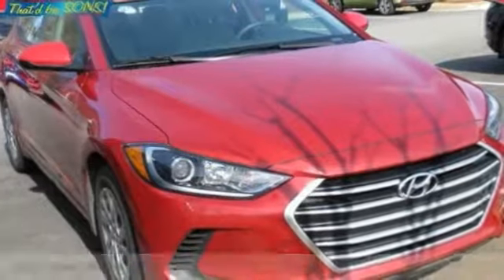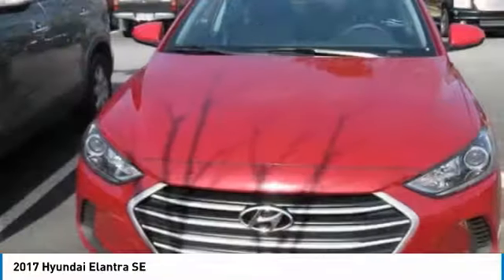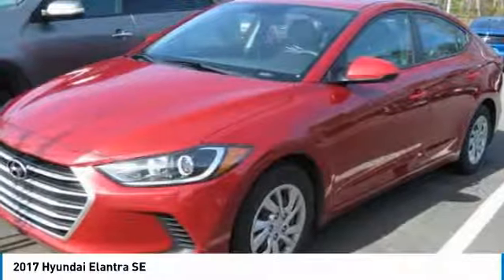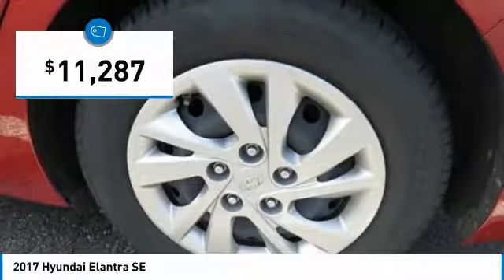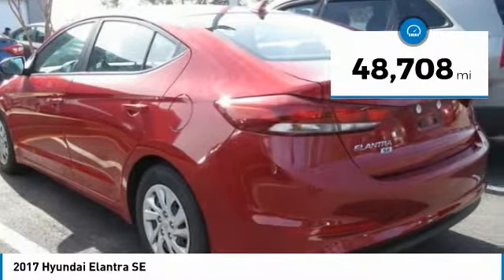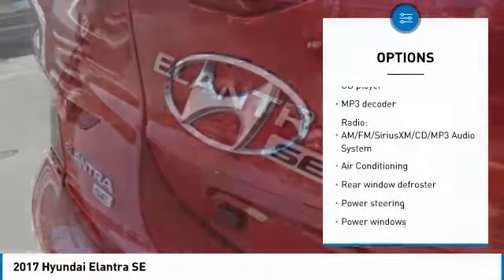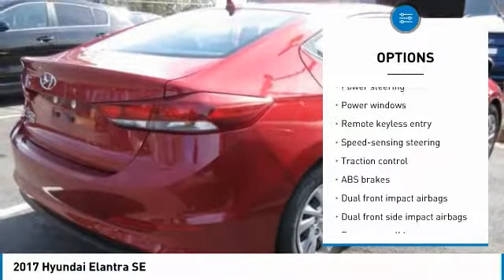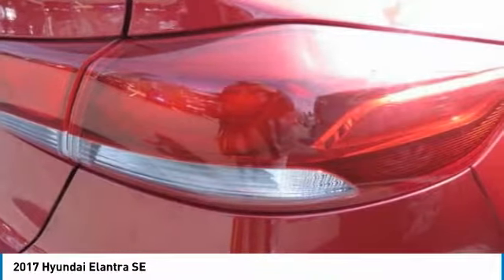2017 Hyundai Elantra McDonough GA P1745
2017 Hyundai Elantra SE

Sons Kia
100 Sons Drive

Redbr2017 Hyundai Elantra SEbrFWDbr6-Speed Automatic with Shiftronicbr2.0L 4-Cylinder DOHC 16VbrCLEAN AUTO-CHECK NO DAMAGE, LOCAL TRADE-IN. Our Certified Team uses real-time Internet price comparisons to constantly adjust prices to provide ALL BUYERS The BEST PRICE possible. We do not mark them up, to mark them down! We utilize state-of-the-art technology to constantly monitor pricing trends in order to offer our shoppers the best competitive pricing and value.With our in house 3 month / 3 thousand mile powertrain and The name to trust in the Atlanta Market Sons will treat you like family. Recent Arrival!br38/29 Highway/City MPG Our Certified Team uses real-time Internet price comparisons to constantly adjust prices to provide ALL BUYERS The BEST PRICE possible. We do not mark them up, to mark them down! We utilize state-of-the-art technology to constantly monitor pricing trends in order to offer our shoppers the best competitive pricing and value.With our in house 3 month / 3 thousand mile powertrain and The name to trust in the Atlanta Market Sons will treat you like family. Reviews:brbr  * Quiet, comfortable cabin, especially at highway speeds; lots of available technology and safety features; classy and thoughtfully laid-out interior design. Source: Edmunds